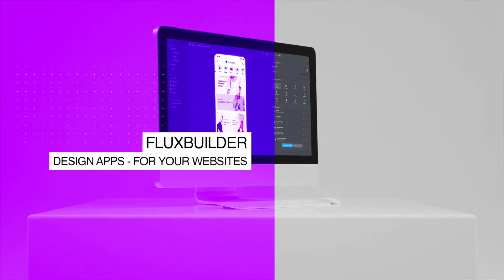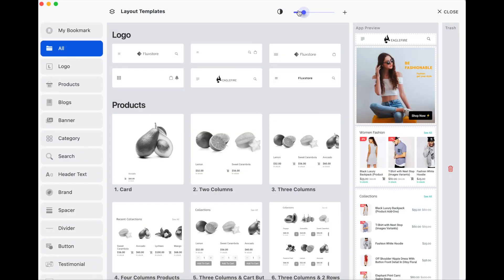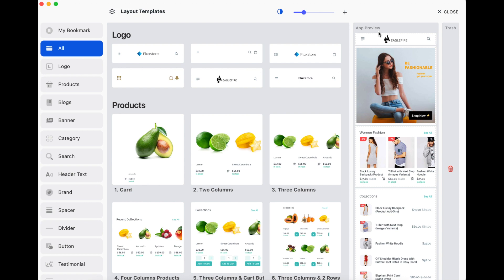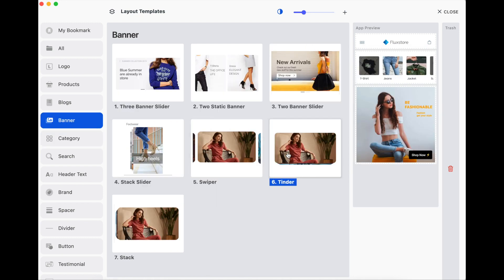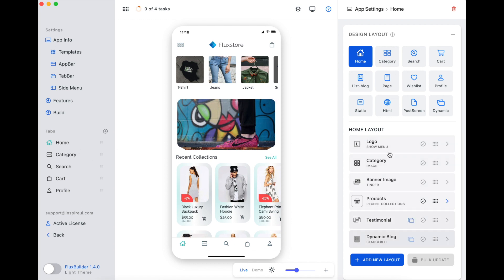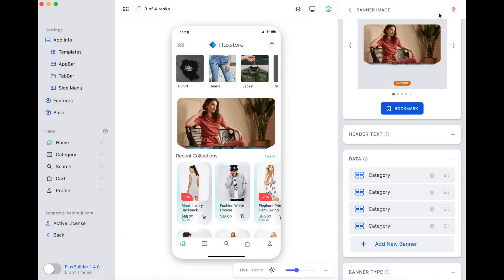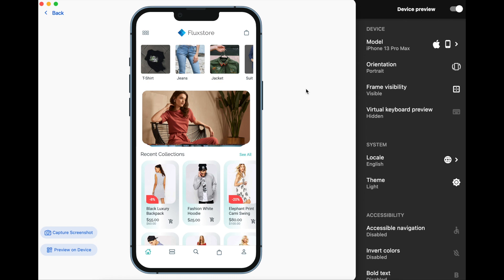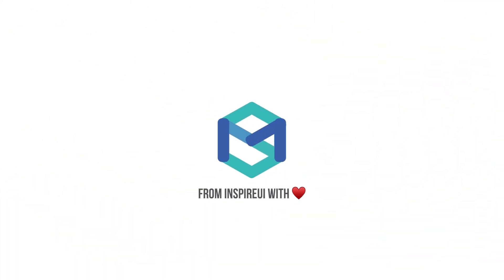FluxBuilder 💥 Layout UI Kits & Capture Screenshots (Best No-code Flutter App Builder 2026)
We would love to introduce you to the Layout UI Kits. You can easily and quickly design the Homepage of the app with about 80 Layout Templates, save your valuable time.
You also can Capture or Bookmark your app’s Design.

2.
3. Create New App
4. Solve if missing images or slow performance